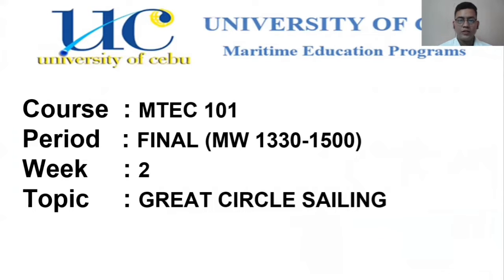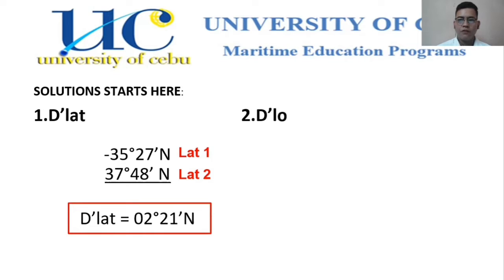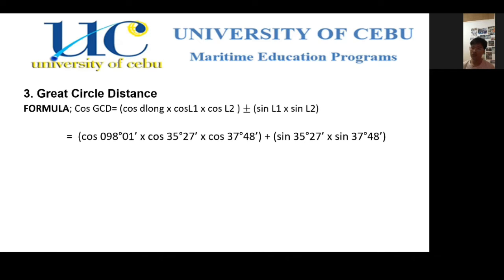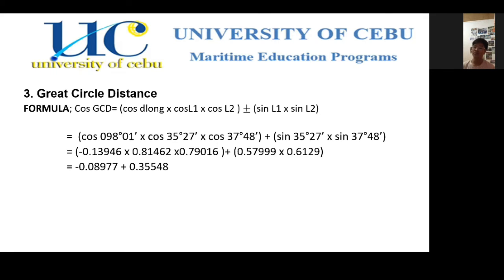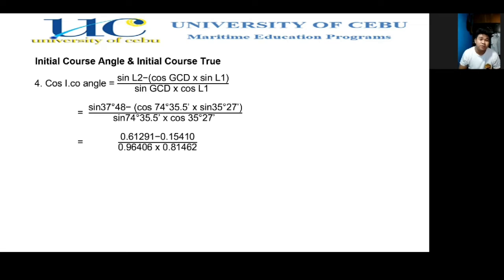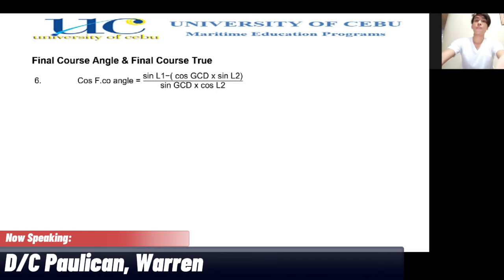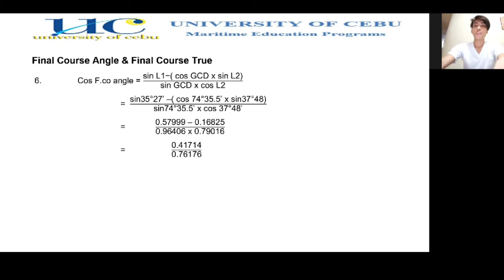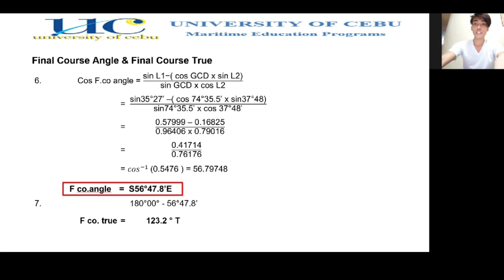Oral Group Presentation by Group 6